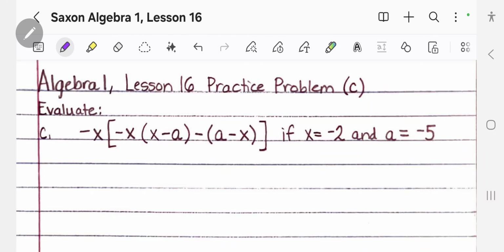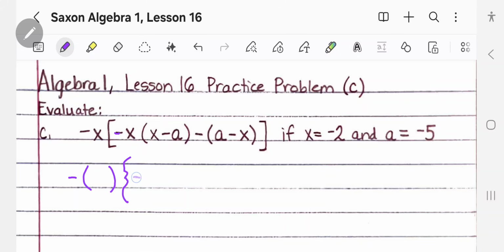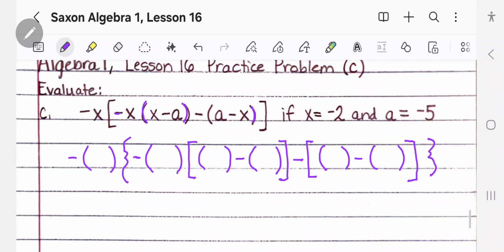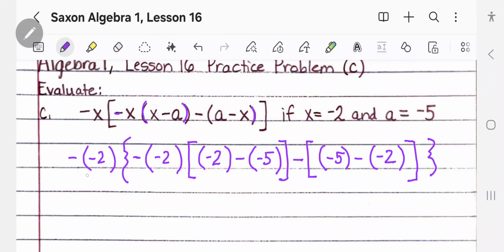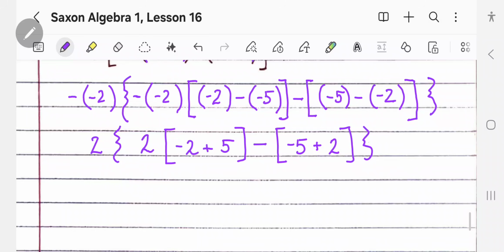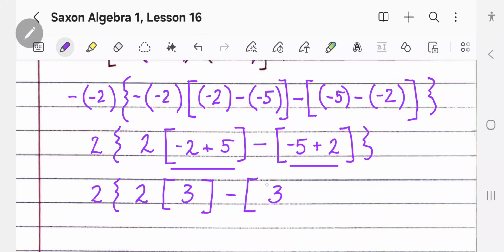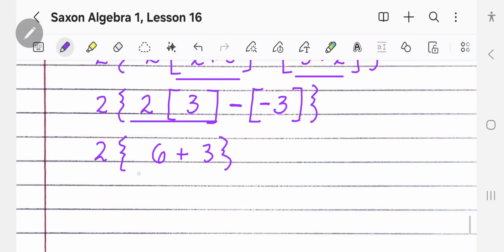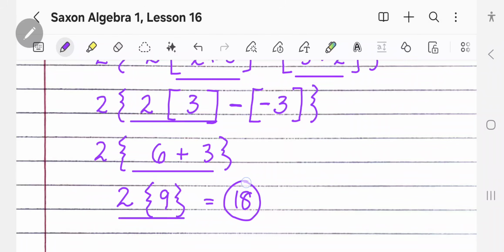Saxon Algebra 1, Lesson 16; Practice Problem (b) - Evaluating More Complicated Expressions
This problem is from the Lesson 16 practice set in Saxon Algebra 1, 3rd edition. It provides practice evaluating more complicated expressions.